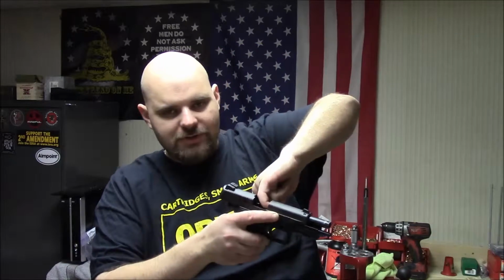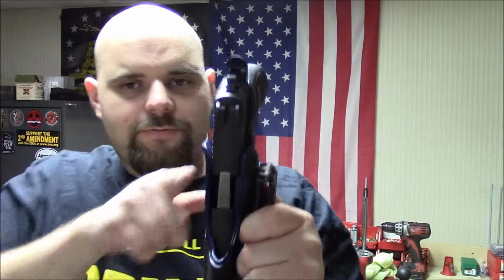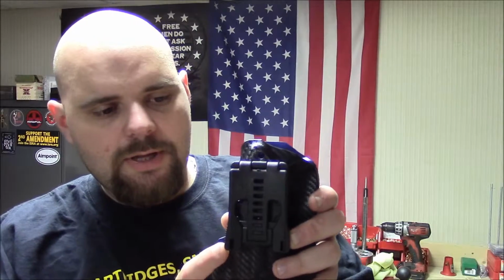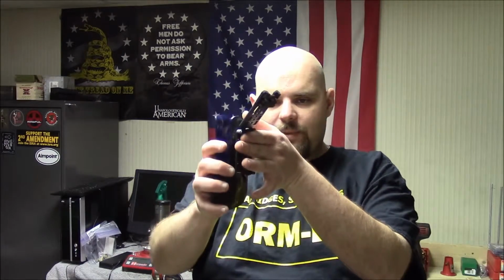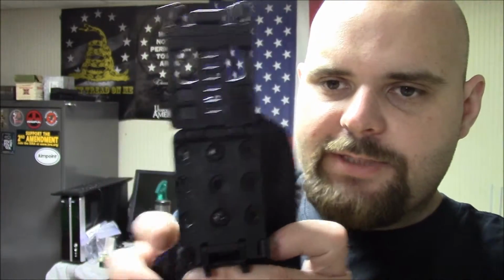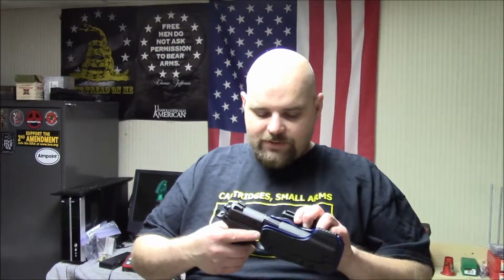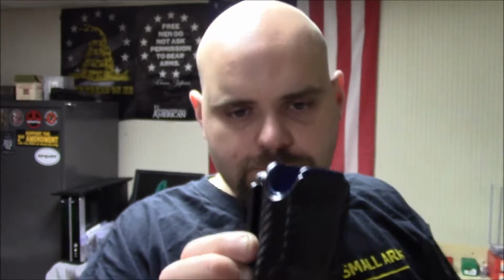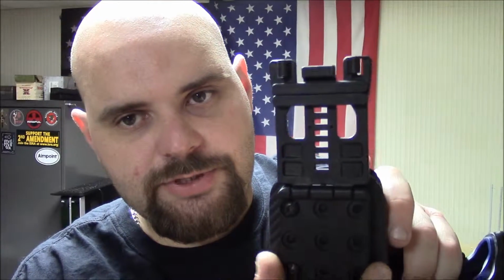Ares Tactical Compeition Holsters & Mag Carriers